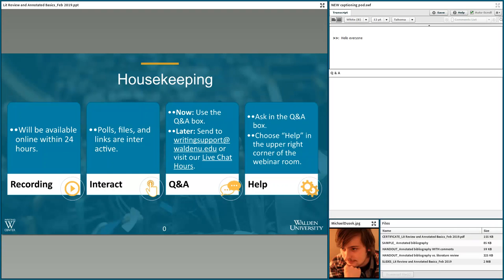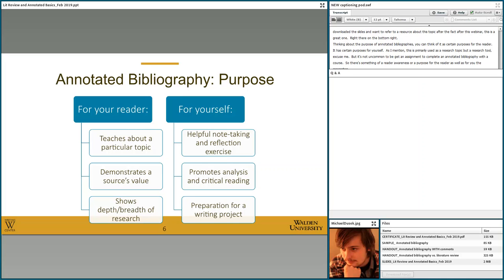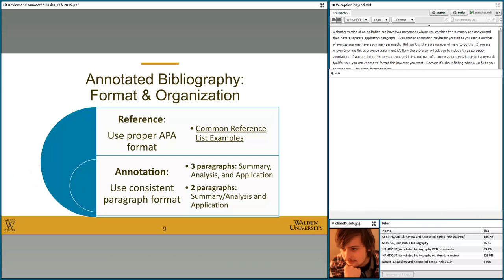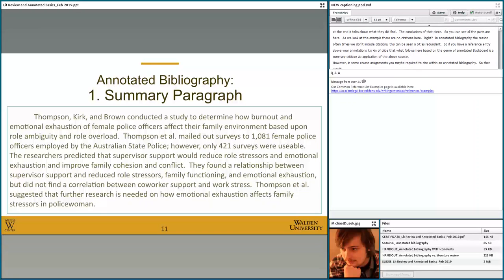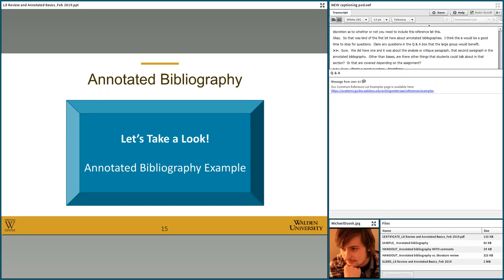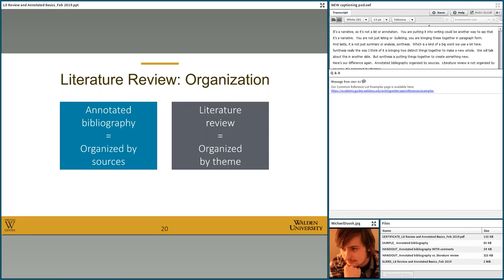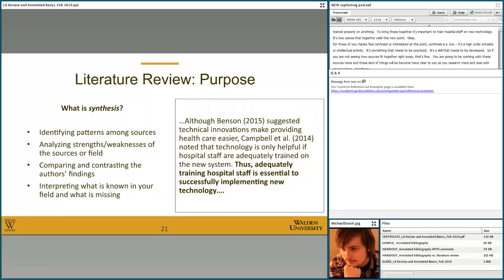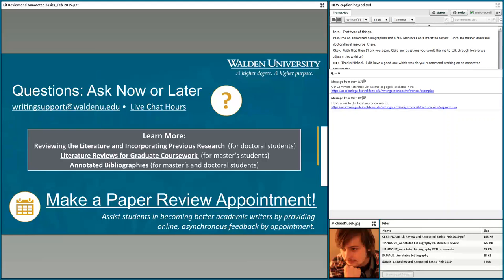Literature Review and Annotated Bibliography Basics- Feb 2019